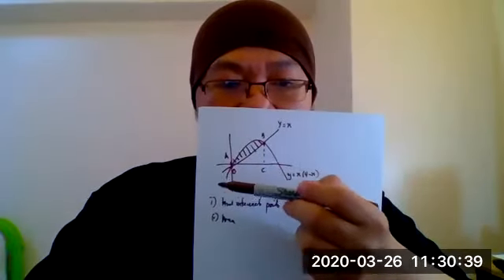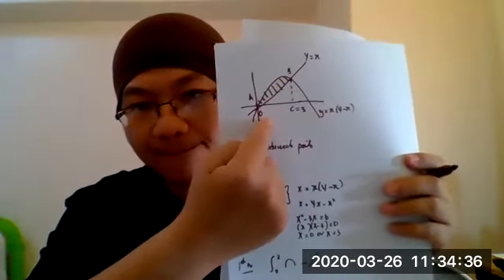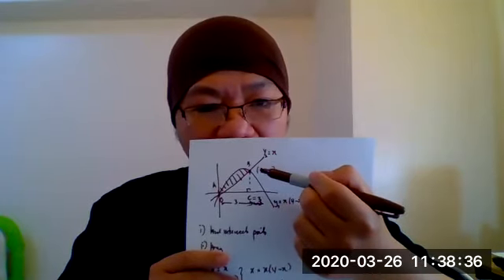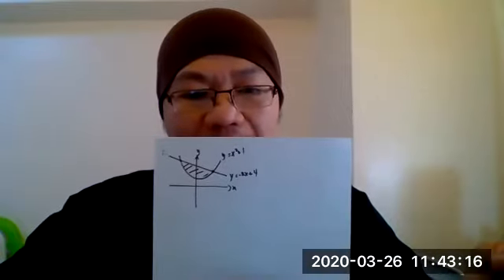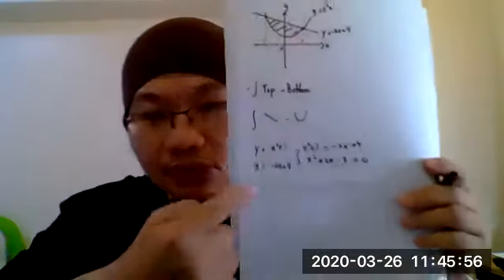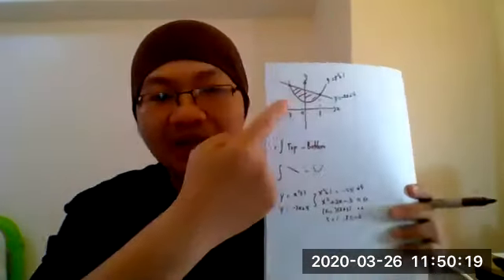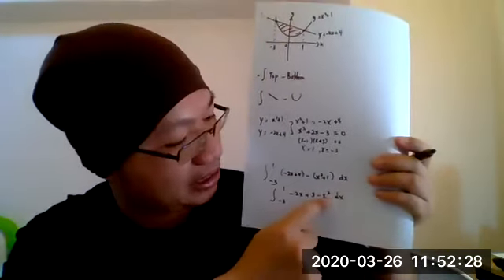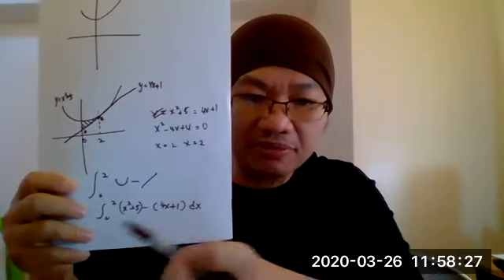SPM Matematik Tambahan Form 5C SMK CBN 2020 - Integration (Application of Area) Part 1 by Sir Izzat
Area of region bounded between the curve and the straight line